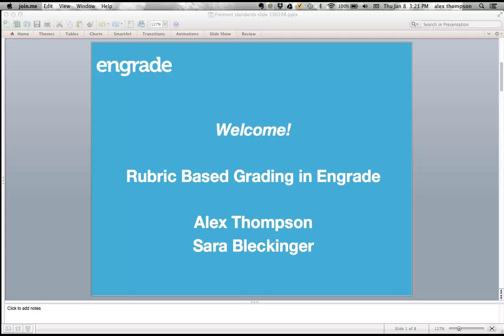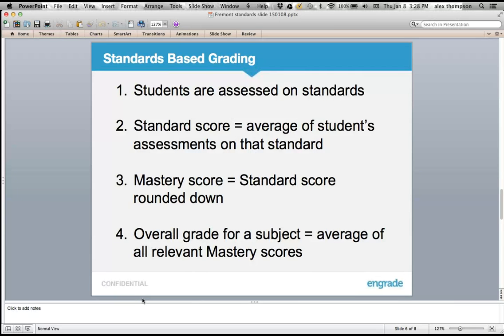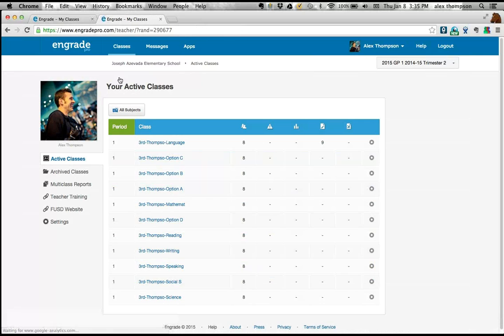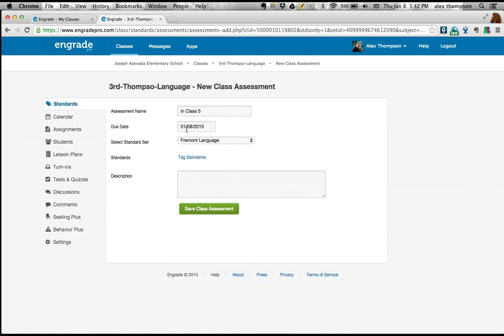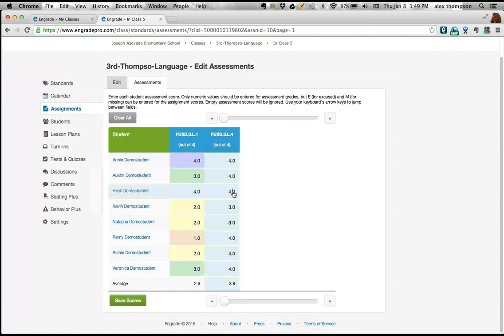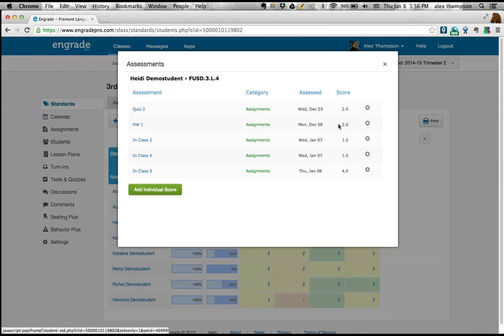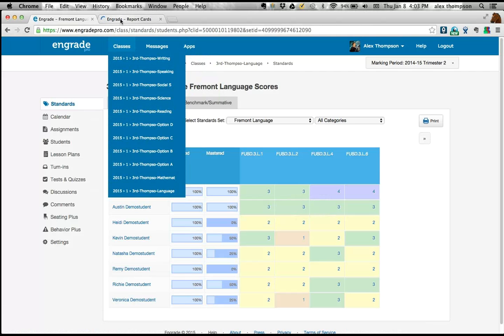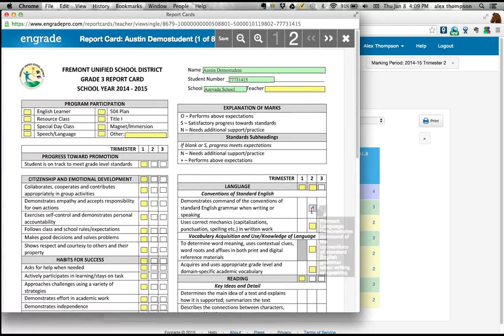Engrade - Rubric Gradebook Webinar